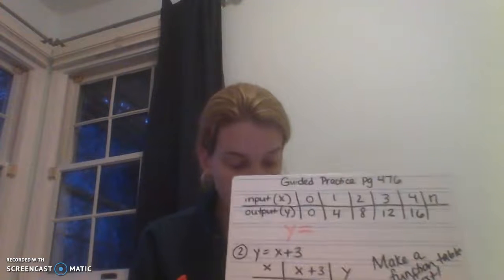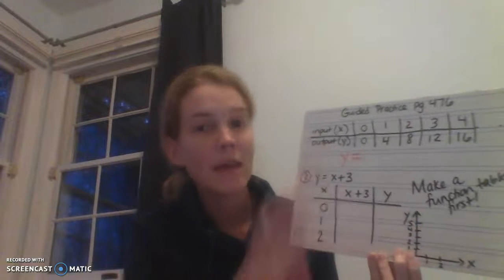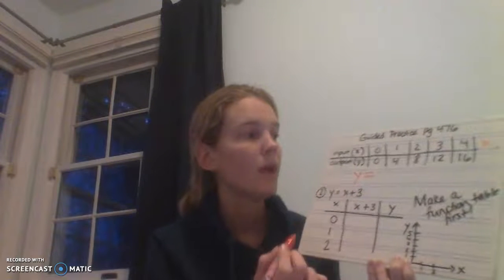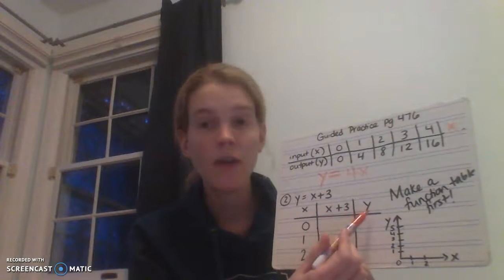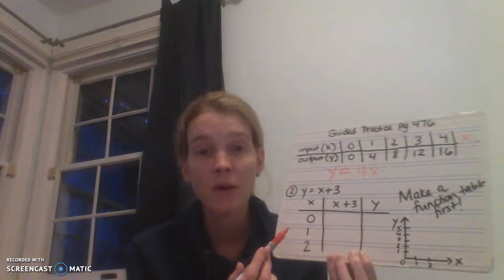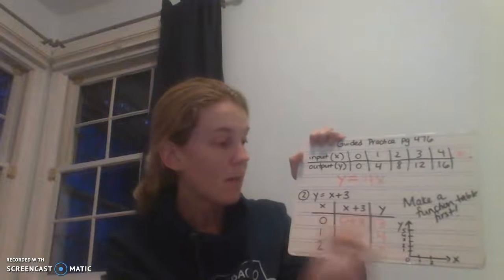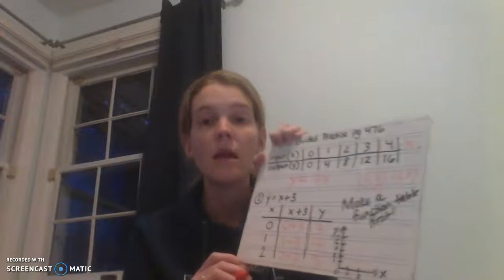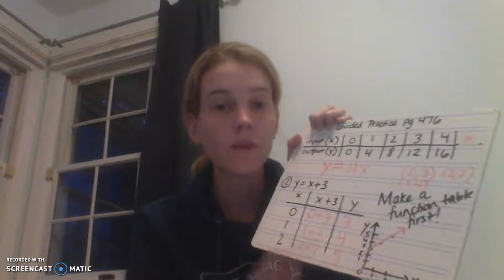Graphing Linear Functions